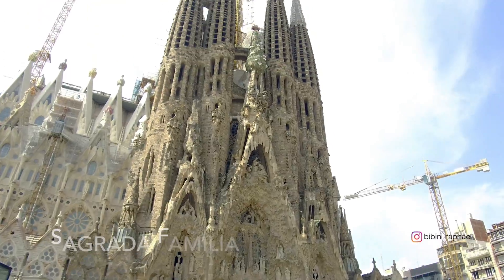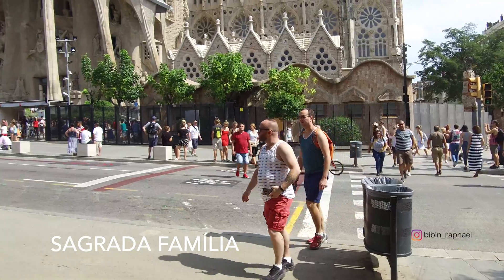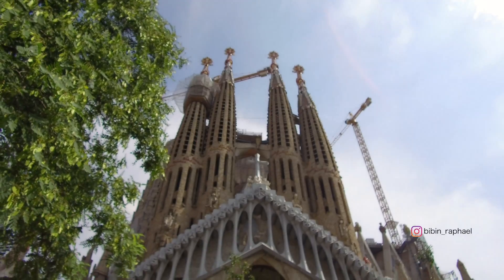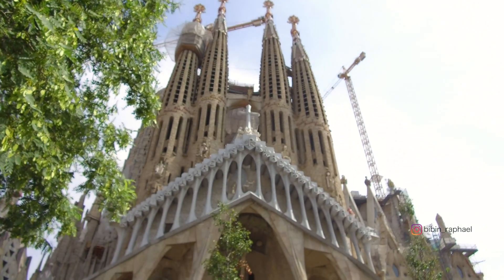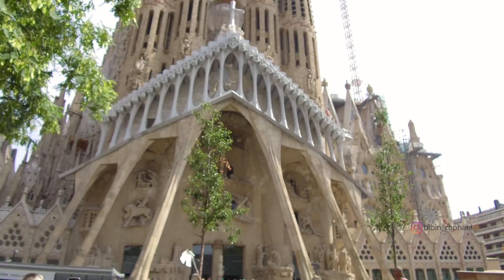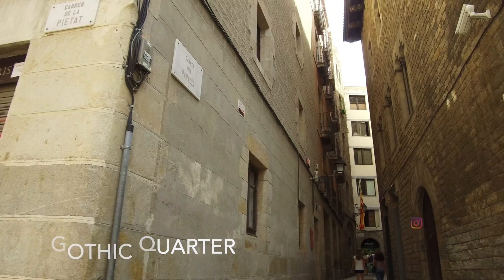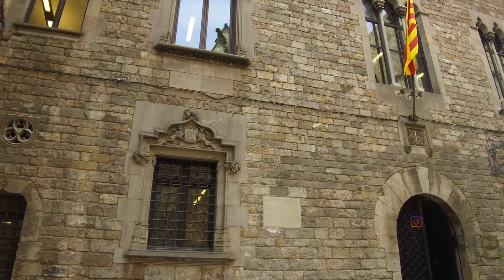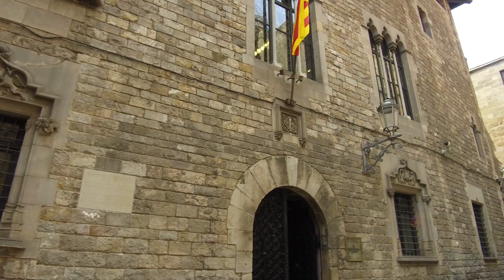12 hours in Barcelona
Around the city of Barcelona in 12 hours.
includes Camp Nou experience tour, Sagrada Familia, Gothic Quarter, La Rambla, Barceloneta.

Second video from my  vloging project - " 12 HOURS IN A CITY "